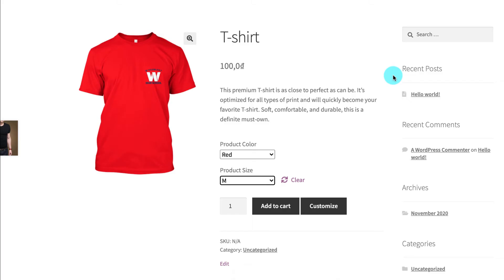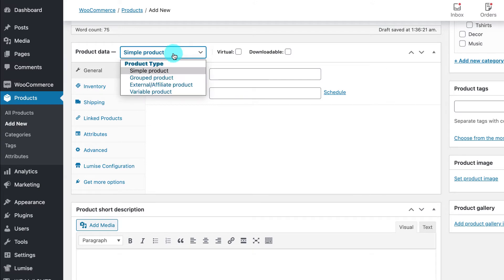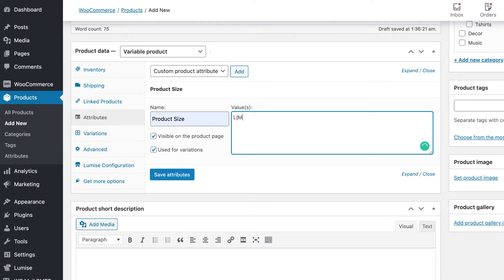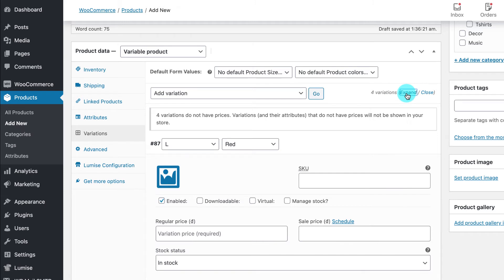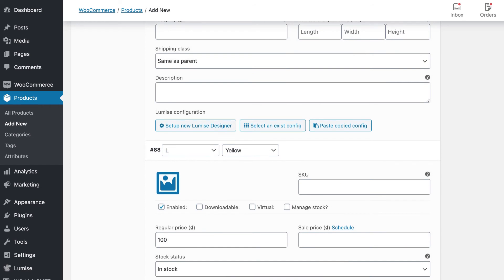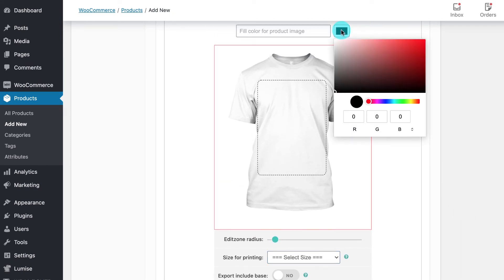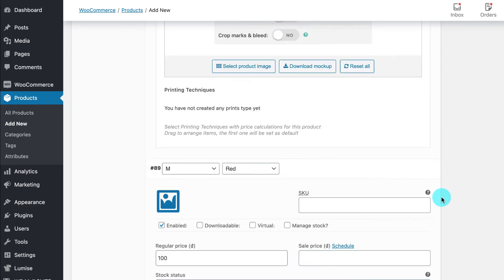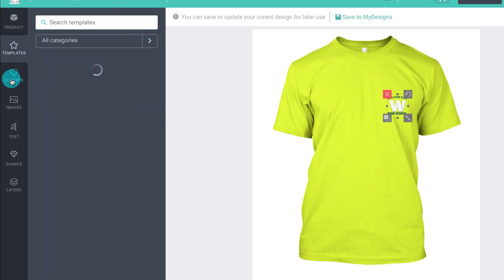Lumise Tutorial | Create a variation product with Lumise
Creating a variation product with Woocomerce and configure the design in Lumise within a minute.